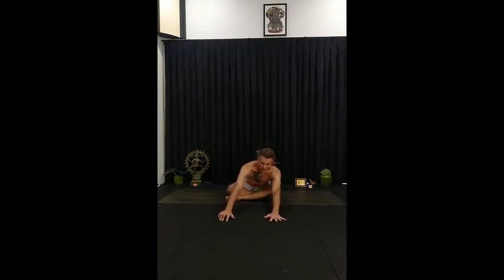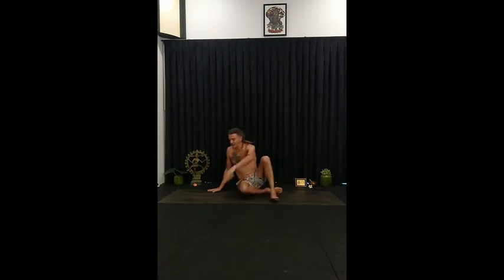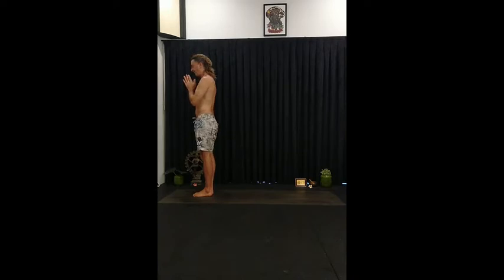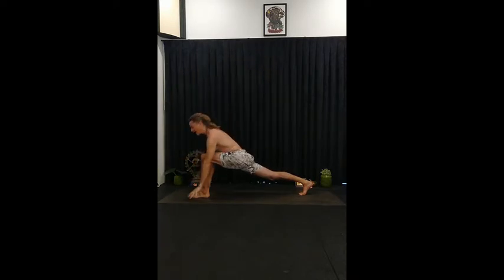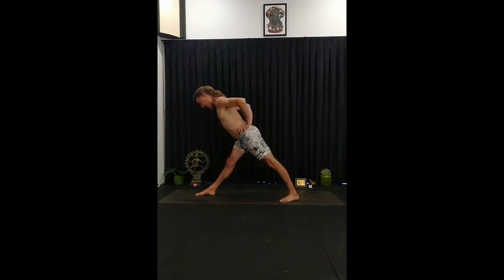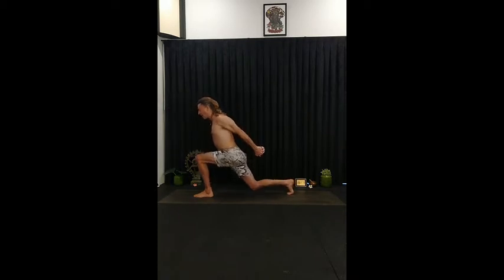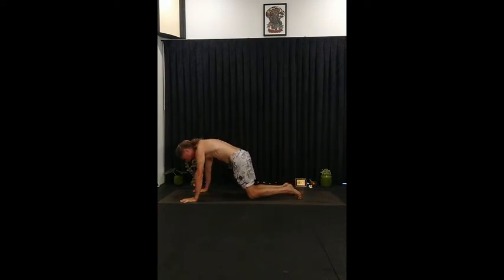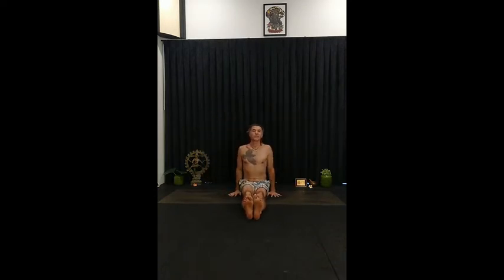How to do a full yoga practice in 25 minutes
A 25 minute balanced asana practice; perfect for when you need a chillout but don't have loads of time! As always, pop any questions in the comments, and I'll be happy to help out! :-)
PS I told a little fib in the intro; I said it's only going to be 15 minutes... Oops!